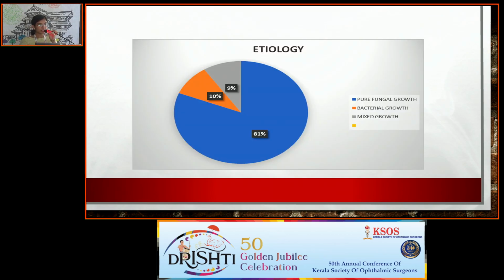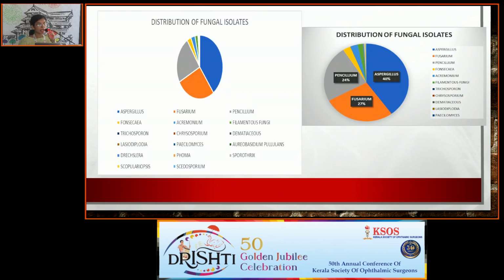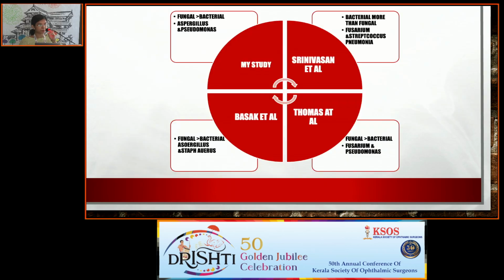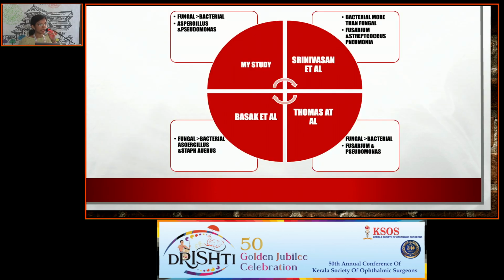KSOS2023 Topic Dr Rajalekshmi S FP190 EFFECT OF HAEMODIALYSIS ON CENTRAL RETINAL THICKNESS IN P